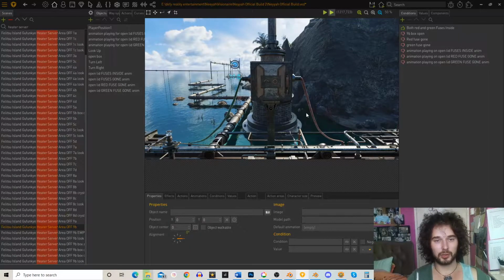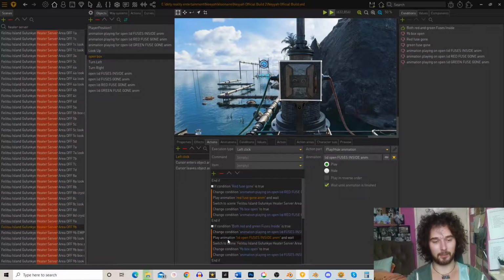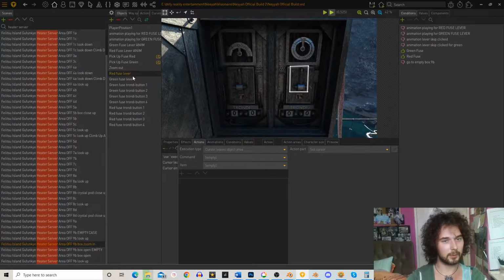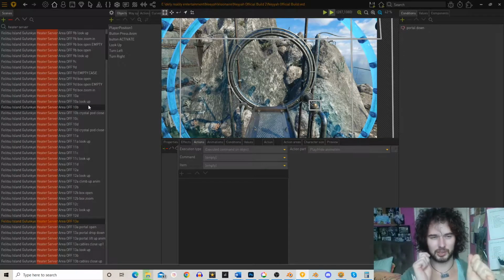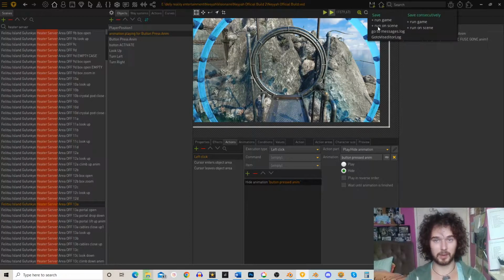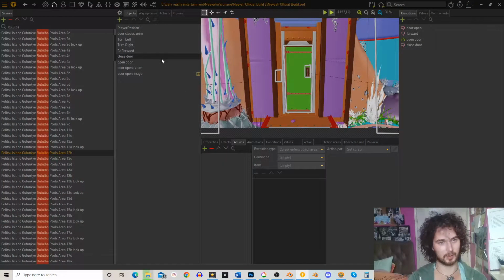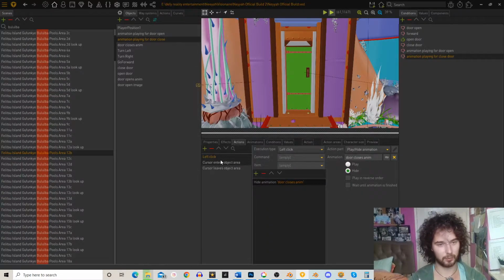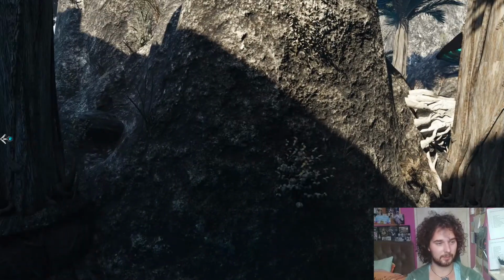Neyyah Game Devlogs / Skipping Animations in Neyyah (Visionaire Studio 5 work)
Hey everyone! :) In this devlog, I explore my technique within Visionaire Studio 5 game engine, which enables the player to skip animations in the game - all coming up in my upcoming 1st person point n click adventure game, Neyyah, available to wishlist on Steam

In Riven, you could skip animations that played via the ESC key (on a PC). This was a nice feature, considering how many animations there were in the game, and the fact that once you've seen the animation, you might not want to wait around and see it again; you just want to get to point B from point A. So, in Neyyah, you can skip animations too. There's a lot of them, ranging from levers being pulled, doors being opened, craft rides and also journey mode animations of walking up / down stairwells, and other transitions which immersive the player even more into the game.

However, ESC opens main drop down menu, so in Neyyah, you skip animations by left clicking anywhere on the screen while the animation is playing. In this video, I reveal some of the techniques used, while also fail on one attempt, which I have to add was rectified after filming. The solution was combining the two lever animations together, so they read from one source.

Visionaire Studio 5 is a fantastic engine for point n click game dev! It's been a joy to see Neyyah come to life within the engine, taking on that similar slideshow based style seen within the original Myst and Riven games. You can check out Visionaire Studio 5

All artwork for Neyyah is created in Blender then edited within Photoshop.
I design everything in Neyyah - with assistance in some of the programming / construction work within Visionaire Studio 5 engine (mainly UI) and some assets sourced, such as foliage, etc. All other 3D models are created by myself.

The background music for this video was created by Matthew Cox. You can check out his other music

Please like and subscribe to the channel if you found this video insightful and would like to watch further devlogs I create, showcasing the developments of Neyyah as it progresses and evolves.

If you'd like to support Neyyah's full time game development, and be part of a more exclusive behind the scenes experience, feel free to join up on Patreon From $1 a month, patrons will have their names in the credits of the game as Patreon supporters, plus, as mentioned, access to richer exclusive game dev content!

Hope you enjoyed this video guys and stay safe! Looking forward to sharing more of the journey with you soon!

- Aaron Gwynaire / Defy Reality Entertainment